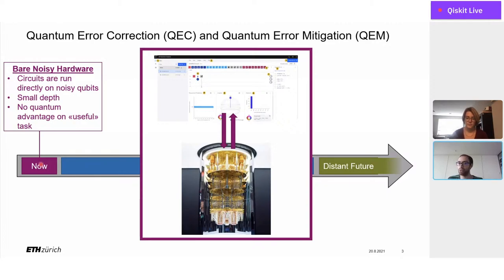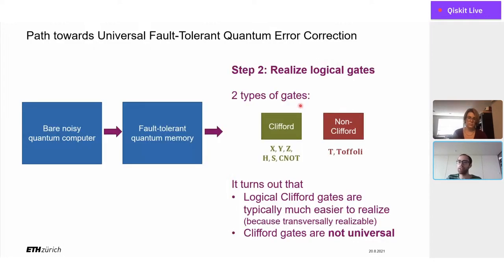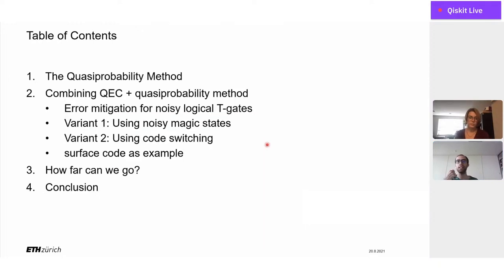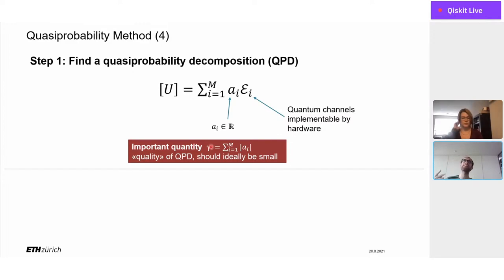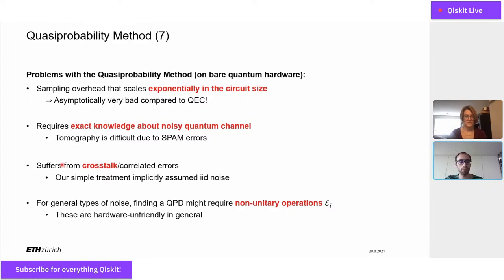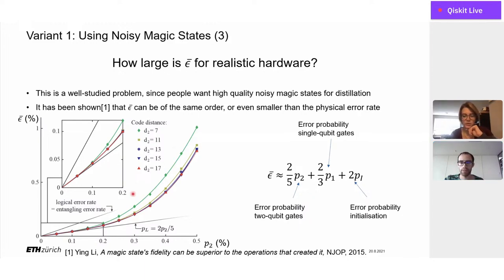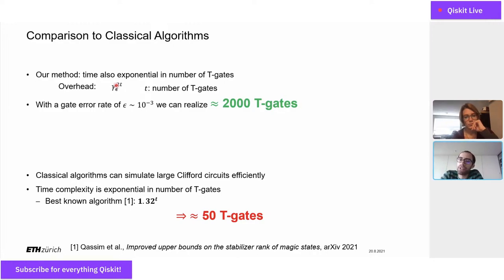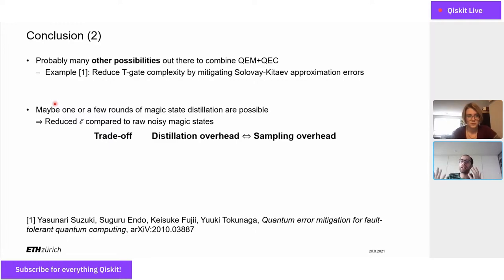Error Mitigation for Universal Gates on Encoded Qubits | Qiskit Seminar Series with Christophe Pivet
Error Mitigation for Universal Gates on Encoded Qubits

Speaker: Christophe Piveteau
Host: Olivia Lanes, Ph.D.

The Eastin-Knill theorem states that no quantum error correcting code can have a universal set of transversal gates. For self-dual CSS codes that can implement Clifford gates transversally it suffices to provide one additional non-Clifford gate, such as the T-gate, to achieve universality. Common methods to implement fault-tolerant T-gates like magic state distillation generate a significant hardware overhead that will likely prevent their practical usage in the near-term future. Recently methods have been developed to mitigate the effect of noise in shallow quantum circuits that are not protected by error correction. Error mitigation methods require no additional hardware resources but suffer from a bad asymptotic scaling and apply only to a restricted class of quantum algorithms. In this work, we combine both approaches and show how to implement encoded Clifford+T circuits where Clifford gates are protected from noise by error correction while errors introduced by noisy encoded $T$-gates are mitigated using the quasi-probability method. As a result, Clifford+T circuits with a number of T-gates inversely proportional to the physical noise rate can be implemented on small error-corrected devices without magic state distillation. We argue that such circuits can be out of reach for state-of-the-art classical simulation algorithms.

The Qiskit Seminar Series is a deep dive into various academic and research topics within the quantum community. It will feature community members and leaders every Friday, 12 PM EDT.